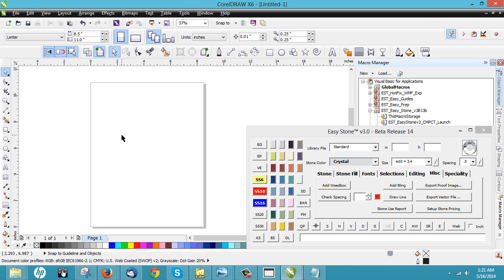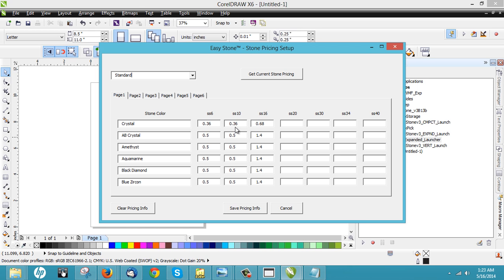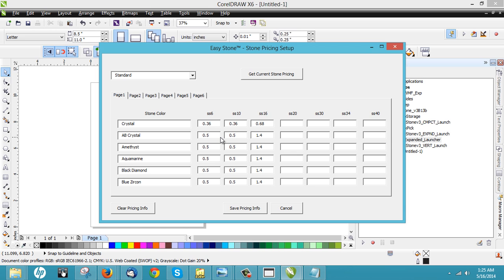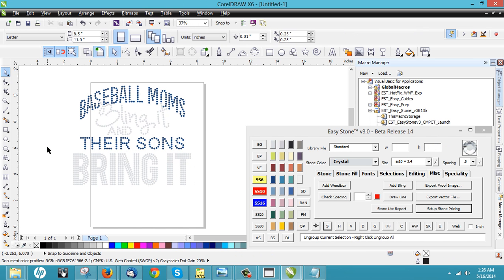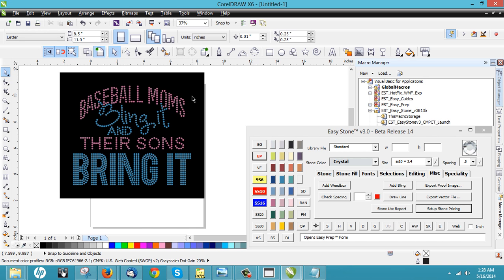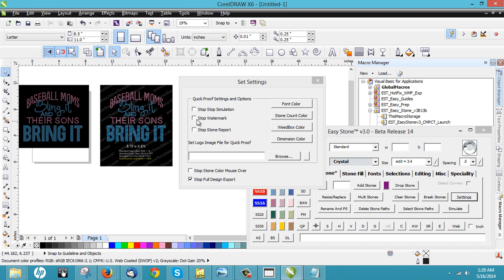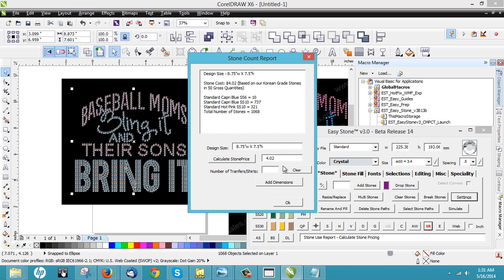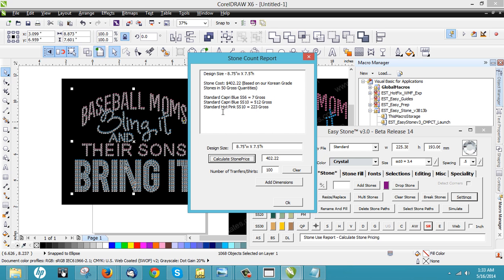Easy Stone™ Macro v3.0 - Stone Use Report Total Stone Count Per job